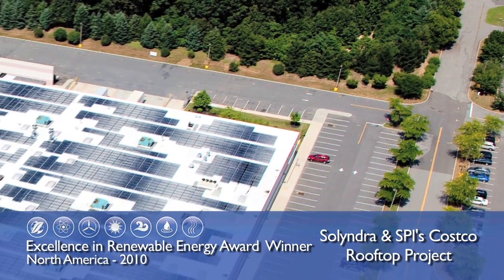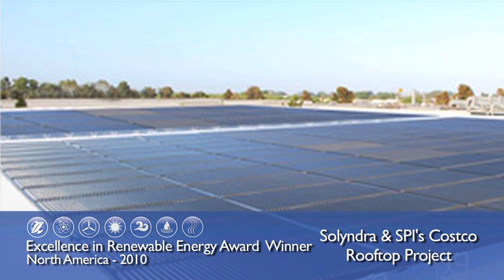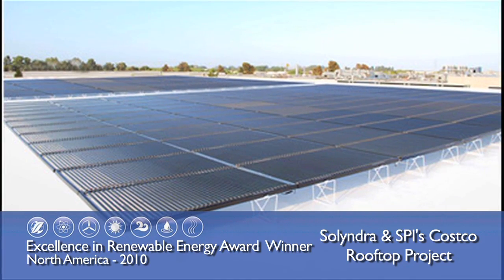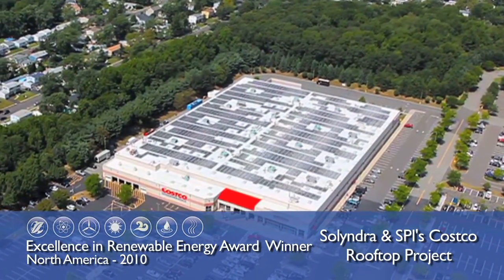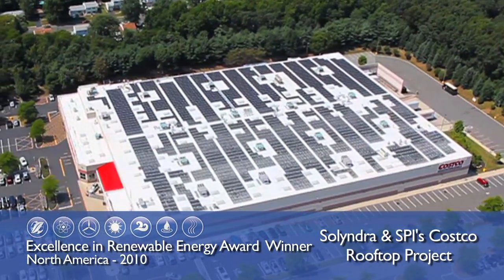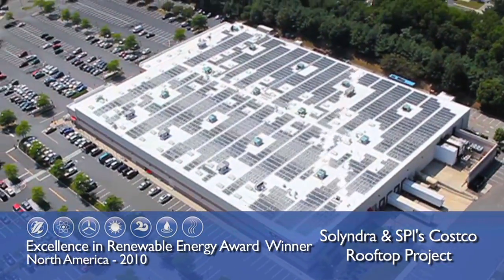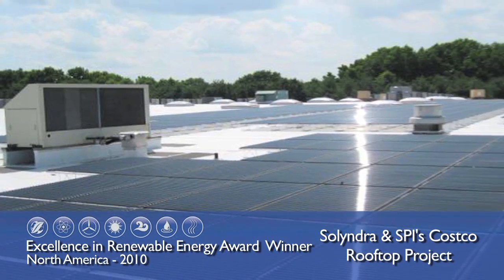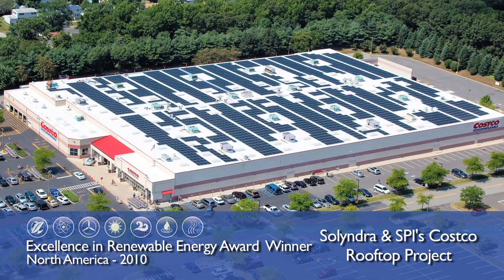Distributed and Onsite Winner: Solyndra Costco Project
A look at our Distributed and Onsite Project Award winner, Solyndra and Solar Power Inc.'s Costco installation in New Jersey.